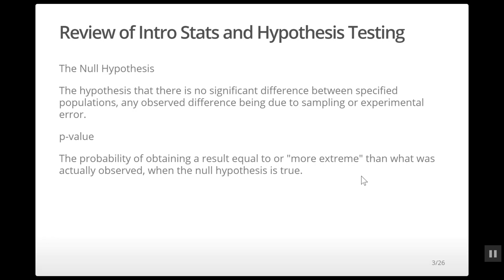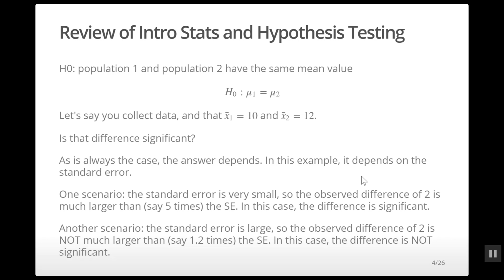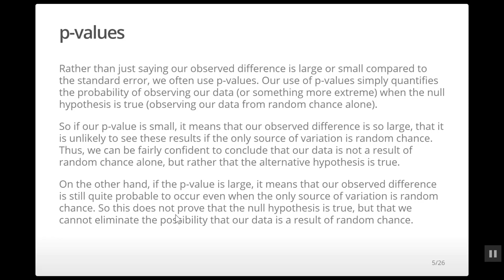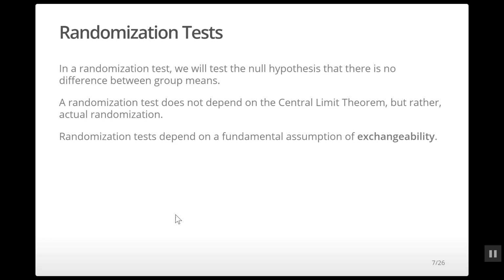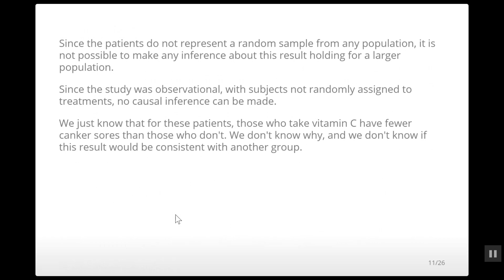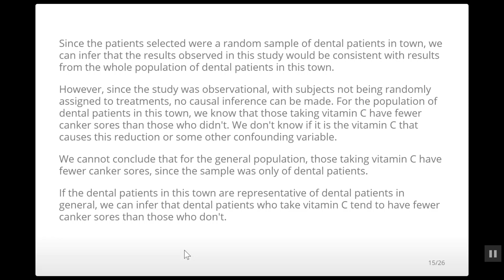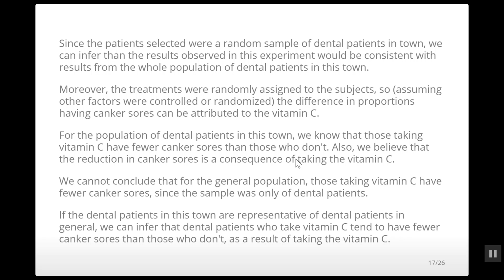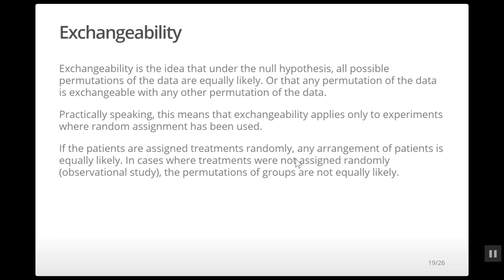2017 11 29 Stats 102A Lec1 p1